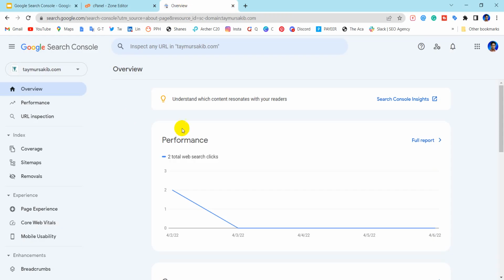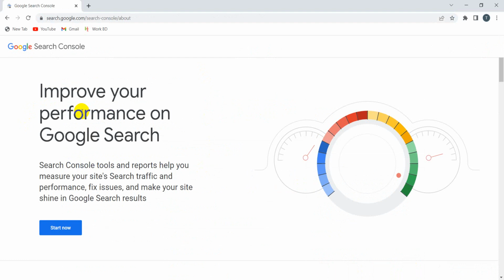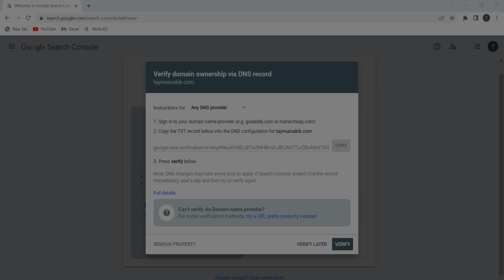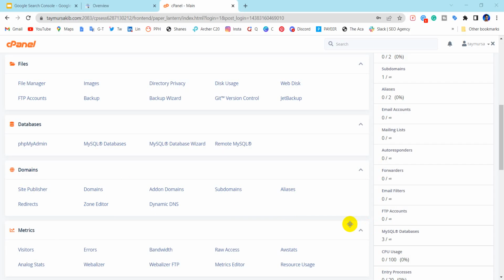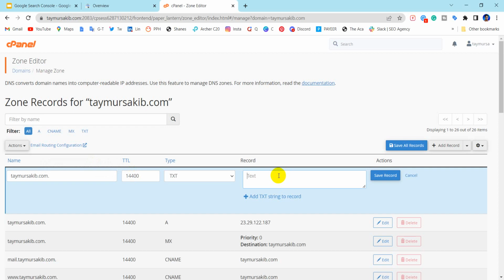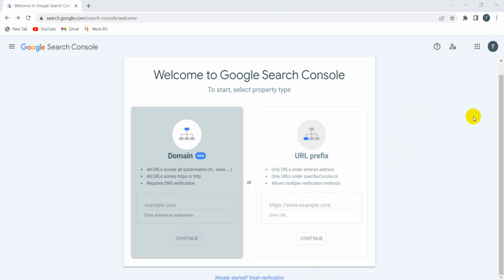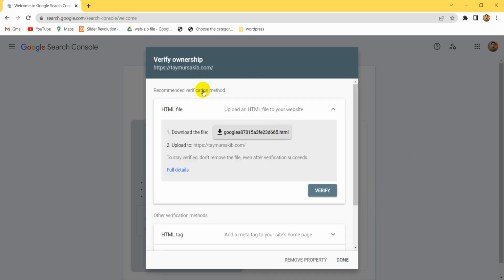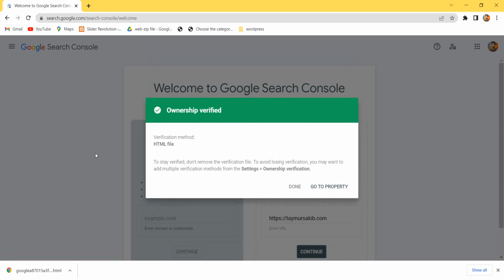How to Set Up or Install Google Search Console with website | English Tutorial by Taymur Sakib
So in this tutorial, I am showing you the process of how you can easily verify Google Search Console to your Domain. Also, people use to say, verifying with a website.

00:16 benefits of search console
01:44 showing three ways
02:20 search to start
03:05 Domain verification
08:52 verify with HTML file Upload
12:33 finishing

Google Search Console lets you easily monitor and in some cases fix security issues such as server errors, and website loading issues, and it can be hacking and malware. You can use it to ensure that any of your site maintenance or adjustments can be made properly and smoothly in terms of search performance- ( saying